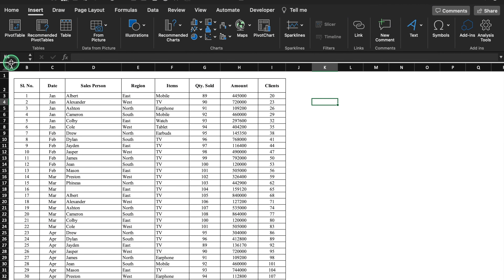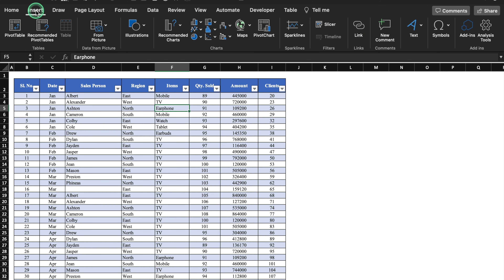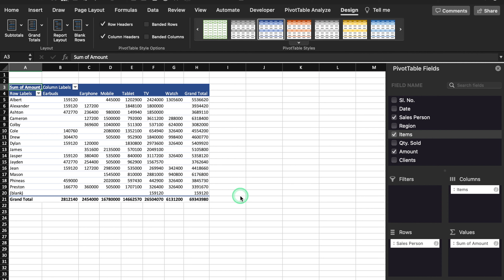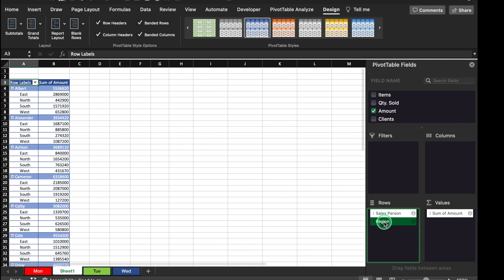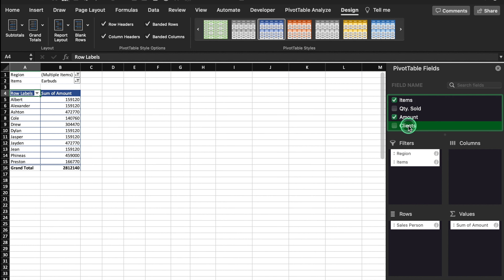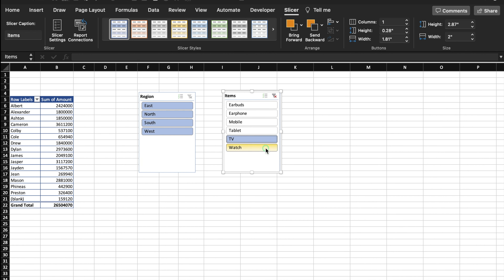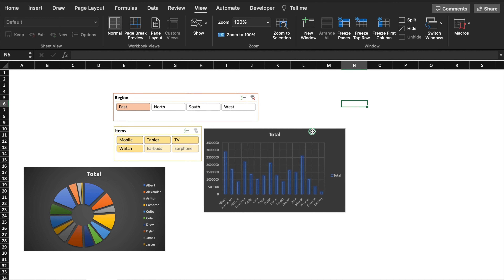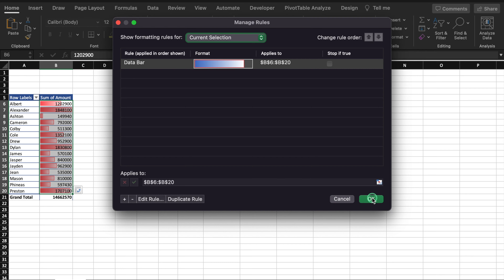PIVOT TABLE Mastery: Unleashing the Hidden Power of Excel / Pivot Table Magic: Ultimate Crash Course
📂Are you looking to master pivot tables in Excel? Look no further! In this comprehensive tutorial, we'll cover everything you need to know about Pivot Tables, from the basics to the advanced features.
Whether you're a beginner or an experienced Excel user, this tutorial will take you through the step-by-step process of creating and customizing pivot tables, including:

By the end of this tutorial, you'll have a deep understanding of pivot tables and the confidence to create powerful and flexible reports in Excel. So grab a cup of coffee and let's get started.

Gears I use:
Samsung Phone